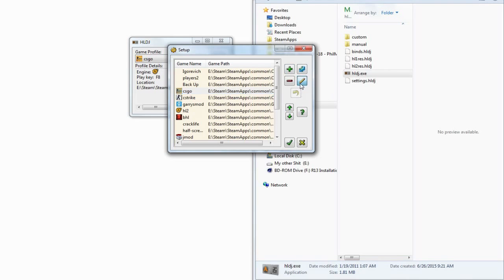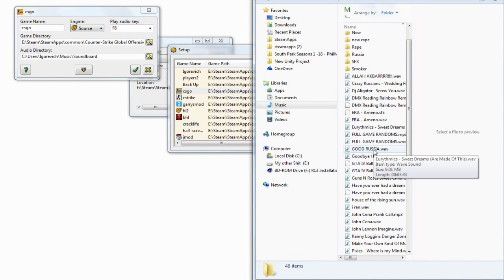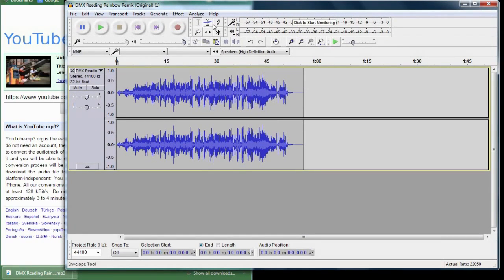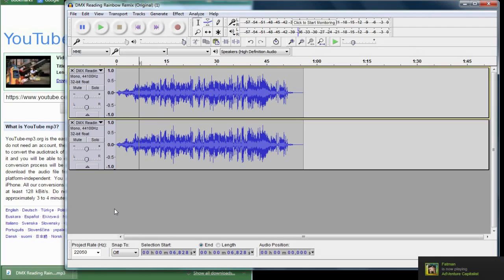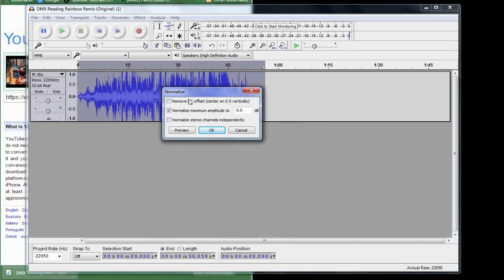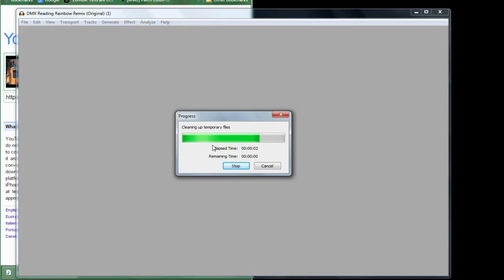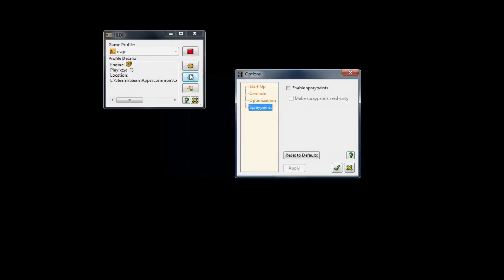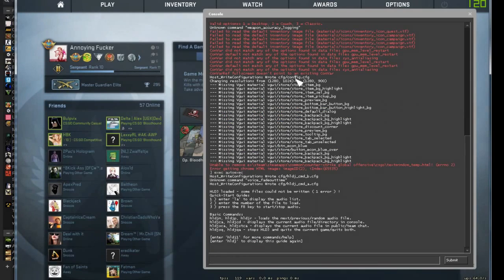How to get soundboard on csgo 2015 fix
Here is the link to the completely setup HLDJ